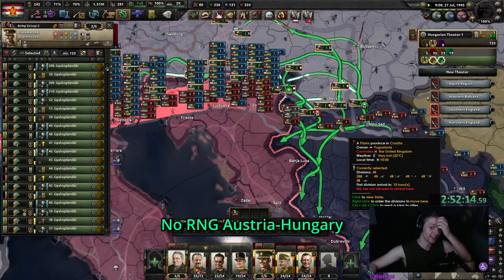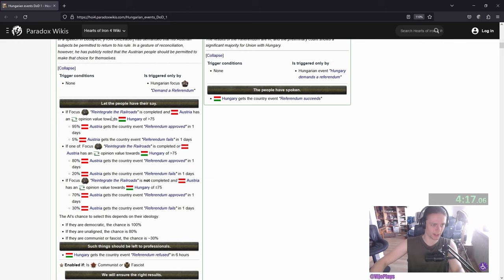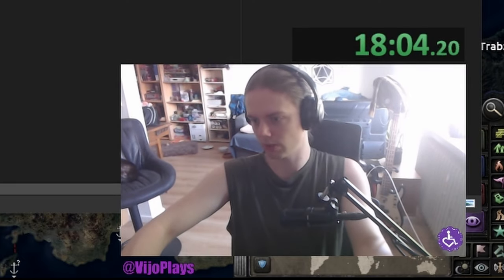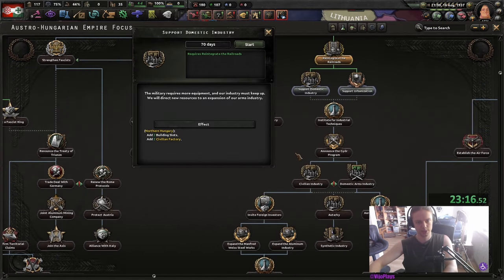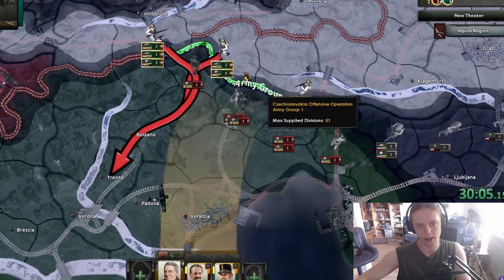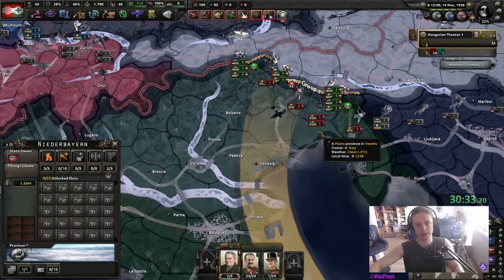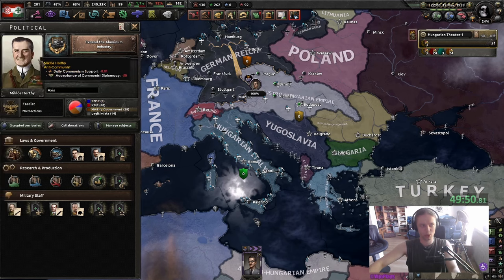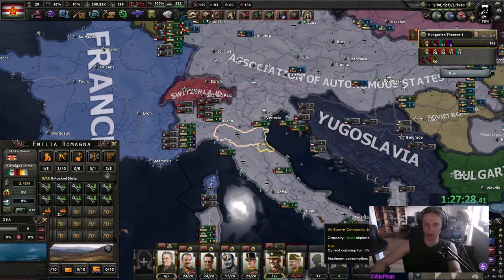I Improved the No-RNG Austria Hungary Strat. It's Now Worse. | Achievement Guide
Building upon Hatless Spider's no RNG Austria-Hungary strat, we've taken it to new, bizarre heights, switching from Unaligned to Fascism to Communism in a whirlwind of political chaos.

This """guide""" allows you to get the following 2 achievements easily:

- Miklos Horthy and the Habsburg Prince
- Better Than Szent István

Chapters:
0:00   1. Intro
0:14   2.1. Gameplay
3:50   2.2. Flip to brown Party & Vs. Italy
9:00   2.3. Flip to red Party & Vs. Germany
11:01 2.4. Vs. Allies
16:18 2.5. Taking America
18:20 2.6. Vs. Commintern
21:10 3. Outro

- Corneria - Super Smash Bros. Brawl
- Fódlan winds (rain) - Fire Emblem Three Houses
- Castelia City - Pokémon Black & White
- Blue skies and a battle (thunder) - Fire Emblem Three Houses
- Battle (Champion) - Pokémon Heartgold & Soulsilver
- Keeper of Lust - Persona 5
- Face Down (Instrumental) - Cassette Beasts
- Battle (Torna) - Xenoblade Chronicles 2